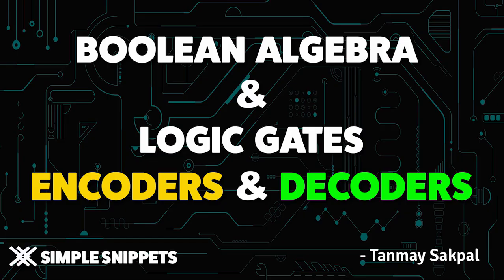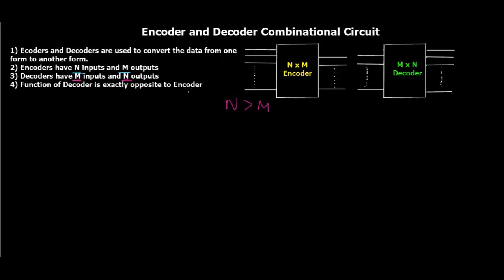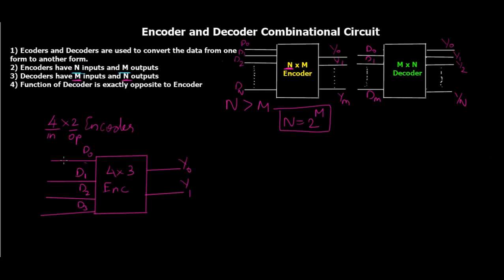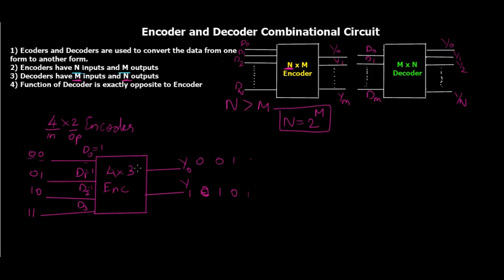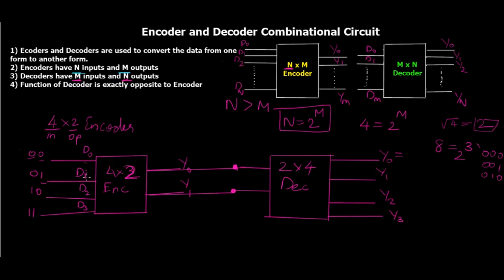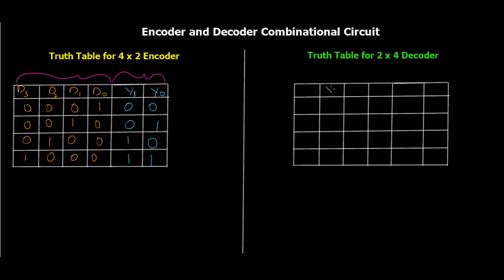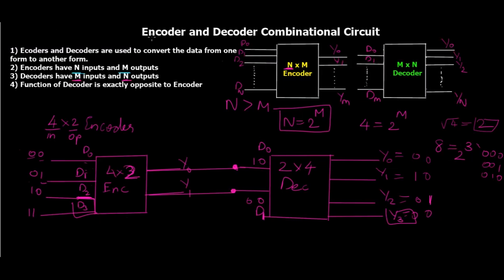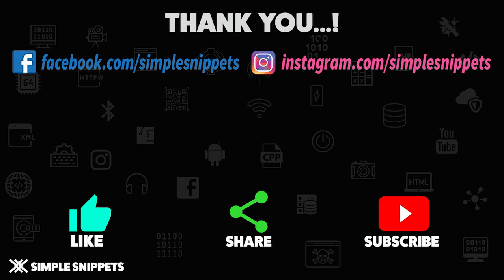Encoder and Decoder Combinational Circuits | 4 x 2 Encoder & 2 x 4 Decoder with Truth Table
In this video tutorial we will study and understand the concept of binary encoders and binary decoders. We will study its working and see the truth table of 4x2 Encoder and 2x4 Decoder.

Android Development
Web Development